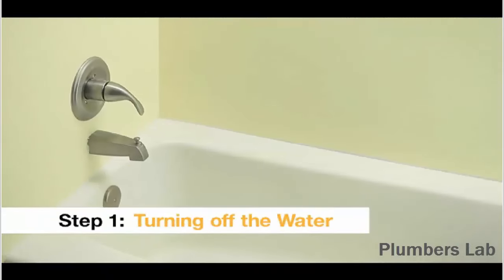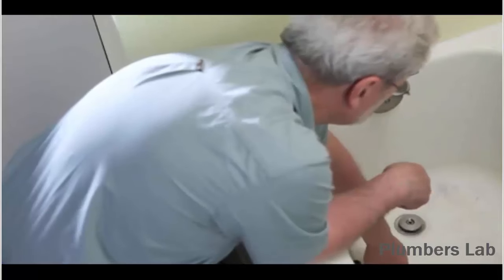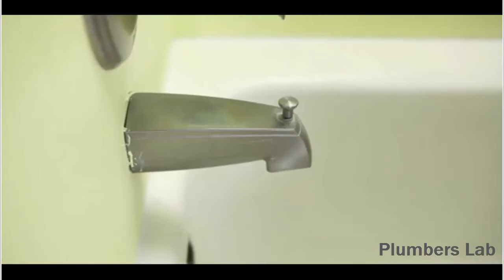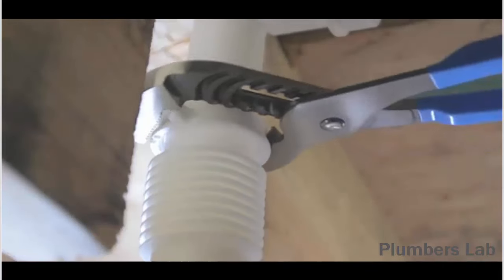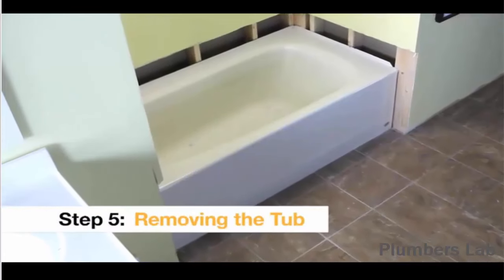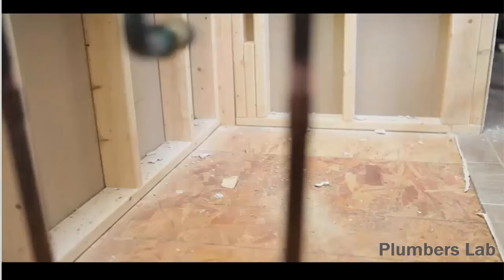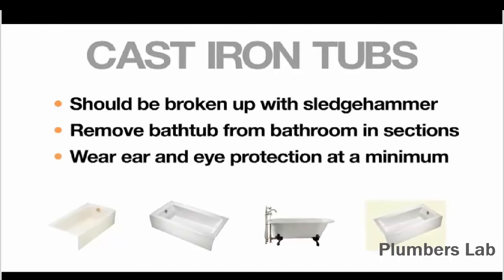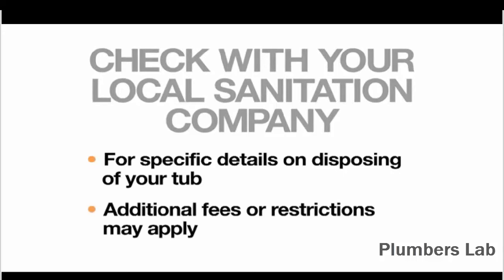How to Remove a Bathtub Step by Step Process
|| Upgrade your bathtub for a more comfortable and beautiful bathroom. Upgrading your bathtub can drastically improve your bathroom’s appearance and your family’s comfort.

Removing an old tub and installing a new one may seem like a daunting task, but if you carefully prepare and work with a helper, you can complete this DIY project in just a day. This guide will teach you how.

Tools You Required :

Adjustable Wrench
Pry bar
Screwdrivers
Pliers
Slip-joint pliers
Hammer
Gloves
Safety glasses
Sledgehammer
Shower stem socket wrench
Keyhole saw

**remove a bathtub drain**
**how to remove a bathtub drain stopper**
**how to remove a bathtub faucet**
**how to remove a bathtub drain cover**
**how to remove a bathtub valve**
**how to remove a bathtub faucet handle**
**how to remove a bathtub surround**
**remove a bathtub**
**how to remove a bathtub**
**how to remove a bathtub drain**
**how to remove a bathtub drain plug**
**how to remove a bathtub spout**
**how to remove a bathtub stopper**
**remove bathtub tile**
**remove rust from bathtub**
**how to remove bathtub grout**
**remove bathtub wall**
**bathtub faucet replacement**
**bathtub drain**
**bathtub**
**bathtub** remodel
**bathtub installation**
**bathtub cleaning**
**bathtub cleaner**
**bathtub faucet leak repair**
**how to remove bathtub drain**
**how to**
**tub drain assembly**
**replacing tub drain**
**bathtub plumbing**
**plumbing**
**best plumbing**
**reliable plumbing**
**how to fix bathtub drain**
**how to fix a bathtub drain**
**remove bathtub drain**
**how to remove drain from tub**
**bathtub drain replacement**
**how to remove a tub drain**
**bathtub drain repair**